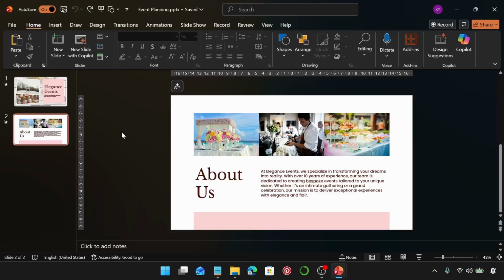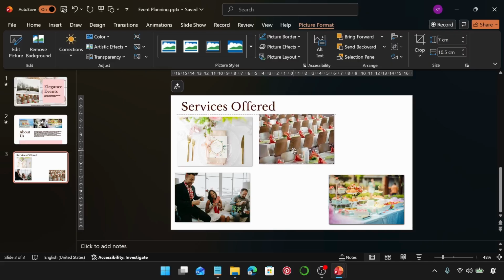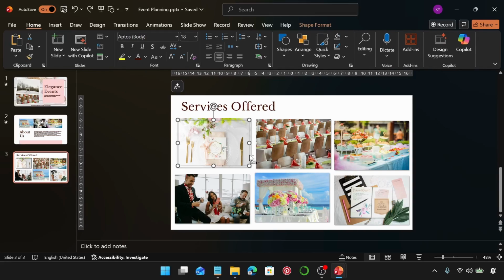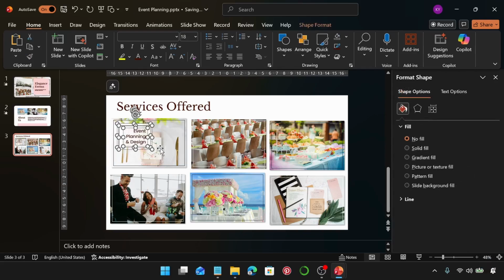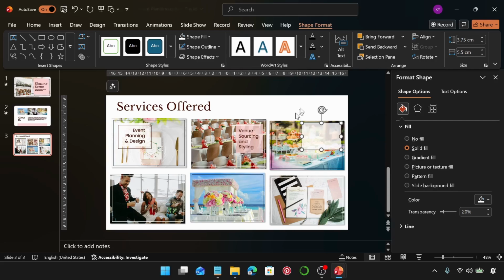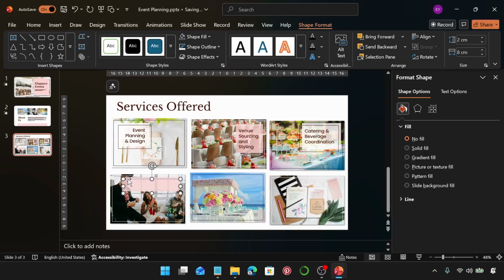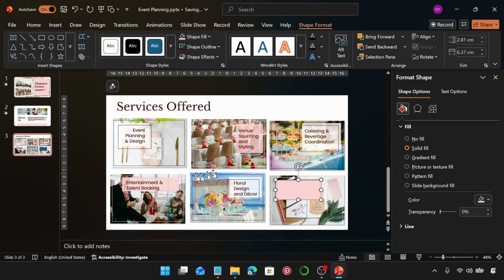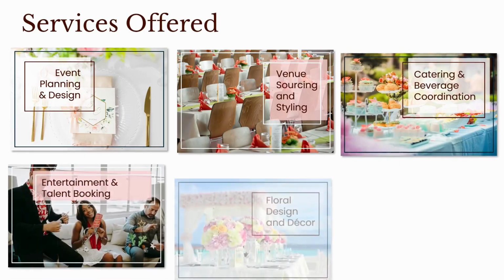PowerPoint Event Planning Portfolio Template Course | Part 3 - Services Offered Slide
In this video, we are going to create the services offered of a complete event planning portfolio template in PowerPoint.

Colors
Brown - 480F00
Peach - FBD2D2

Text used in video:

Services Offered
Event Planning & Design
Venue Sourcing and Styling
Catering & Beverage Coordination
Entertainment & Talent Booking
Floral Design and Décor
Full-Service Event Management